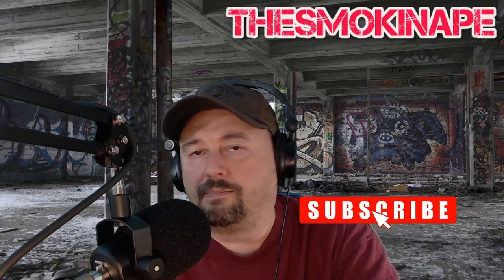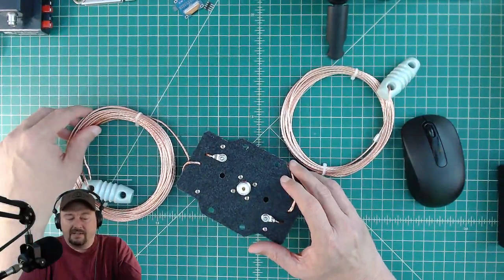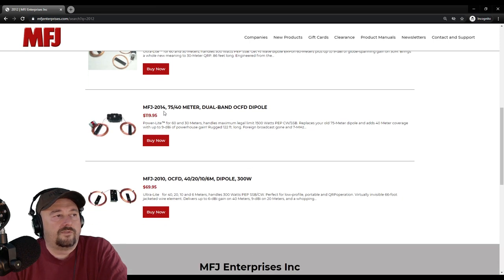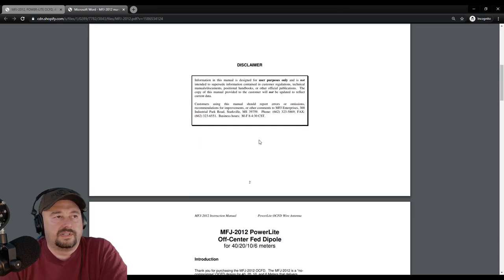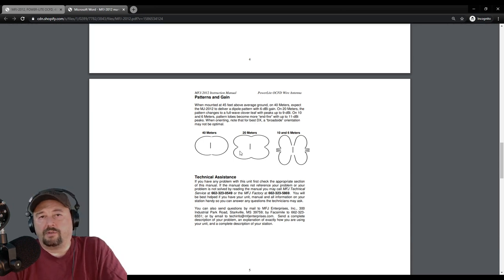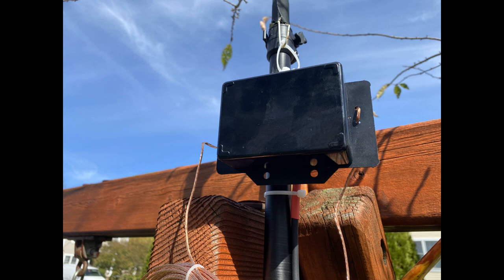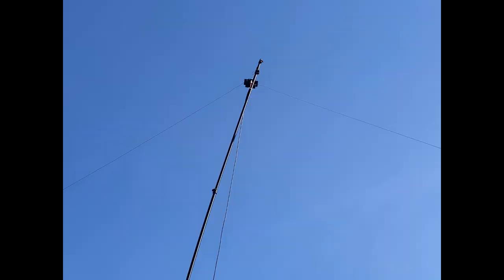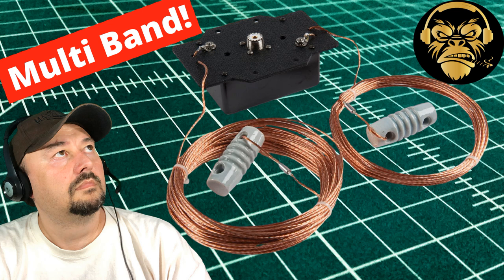MFJ-2012 OCFD Dipole - Ham Radio - TheSmokinApe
Note: The MFJ-2012 was sent to me free of charge in exchage for this video review.

In this video we take a quick look at the MFJ-2012 Off Center Feed Dipole.  Please leave any questions, comments, suggestions or recommendations below and I will do my best to respond.

Thanks,
TheSmokinApe